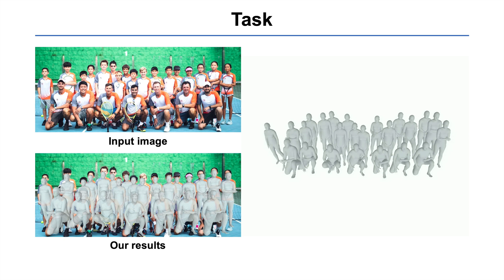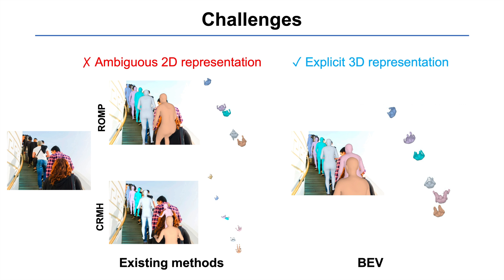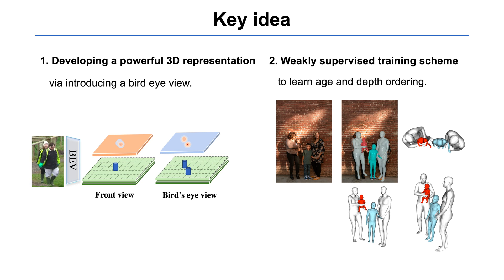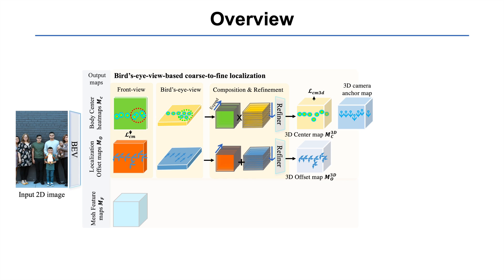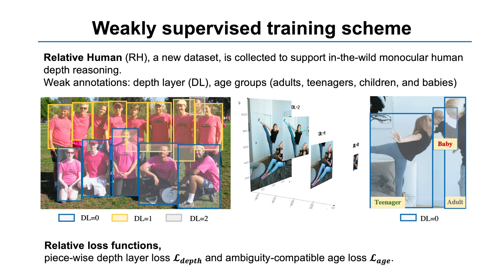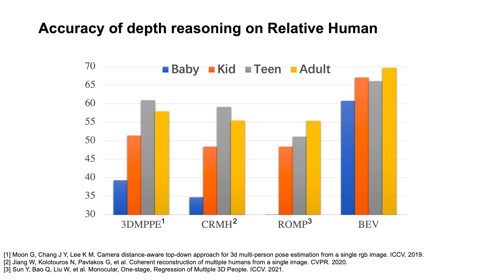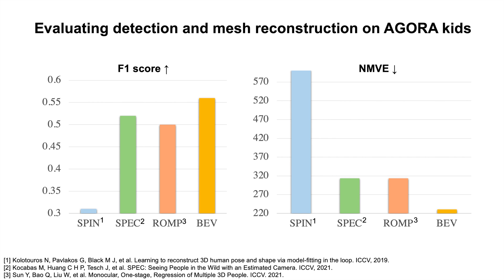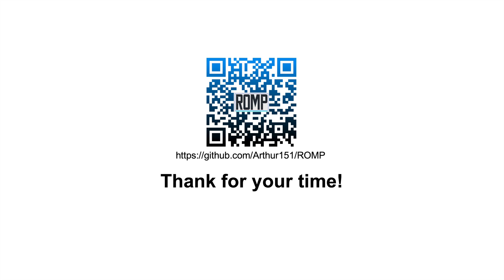BEV: Monocular Regression of Multiple 3D People in Depth (CVPR 2022)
Given an image with multiple people, we directly regress the pose and shape of all the people as well as their relative depth. Inferring the depth of a person in an image, however, is fundamentally ambiguous without knowing their height. This is particularly problematic when the scene contains people of very different sizes, e.g. from infants to adults. To solve this, we need several things. First, we develop a novel method to infer the poses and depths of multiple people in a single image. While previous work that estimates multiple people does so by reasoning in the image plane, our method, called BEV, adds an additional imaginary Bird's-Eye-View representation to explicitly reason about depth. BEV reasons simultaneously about body centers in the image and in depth and, by combing these, estimates 3D body position. Unlike prior work, BEV is a single-shot method that is end-to-end differentiable. Second, height varies with age, making it impossible to resolve depth without also estimating the age of people in the image. To do so, we exploit a 3D body model space that lets BEV infer shapes from infants to adults. Third, to train BEV, we need a new dataset. Specifically, we create a "Relative Human" (RH) dataset that includes age labels and relative depth relationships between the people in the images. Extensive experiments on RH and AGORA demonstrate the effectiveness of the model and training scheme. BEV outperforms existing methods on depth reasoning, child shape estimation, and robustness to occlusion. The code and dataset are released for research purposes.

Reference:
@InProceedings{BEV,
author = {Sun, Yu and Liu, Wu and Bao, Qian and Fu, Yili and Mei, Tao and Black, Michael J.},
title = {Putting People in their Place: Monocular Regression of 3D People in Depth},
booktitle = {IEEE/CVF Conf. on Computer Vision and Pattern Recognition (CVPR)},
month = jun,
year = {2022}}